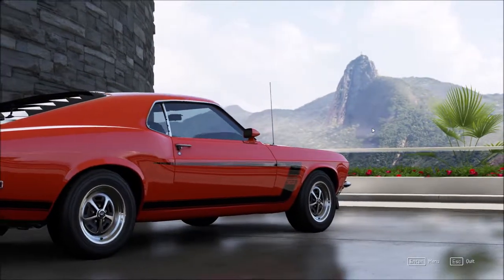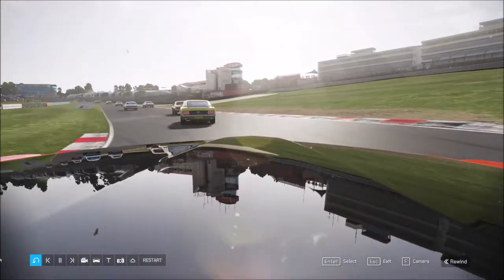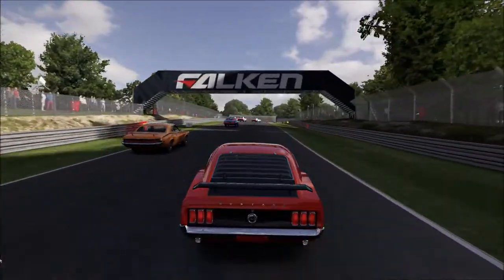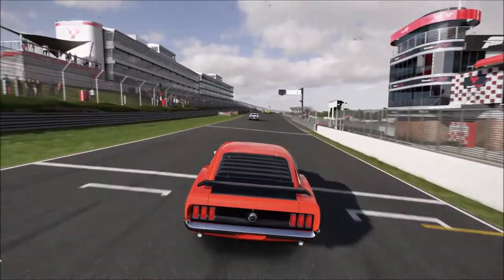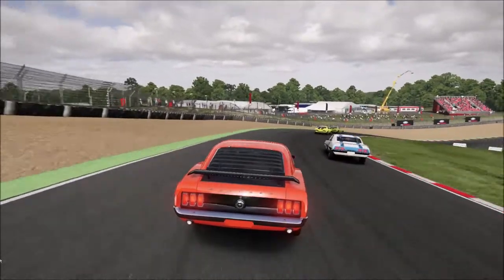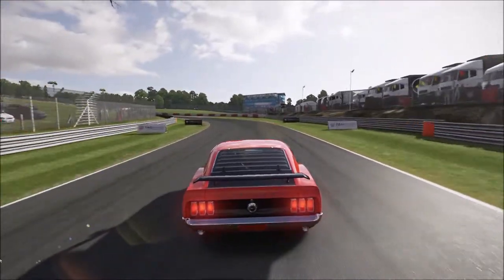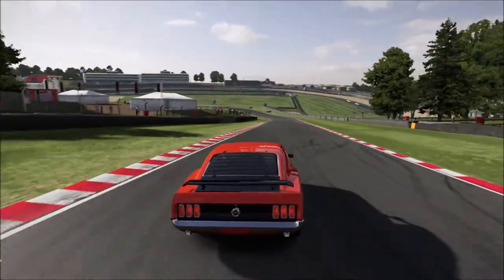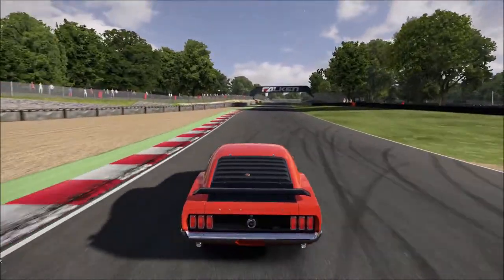Forza Motorsport 6 - Boss 302 Mustang.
Today we showcase the Boss 302 Mustang from 1969.